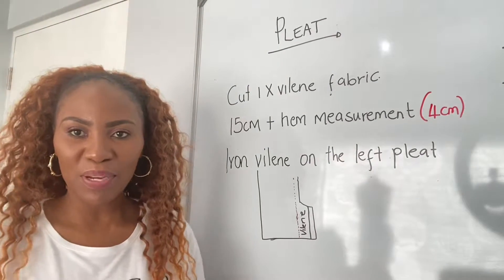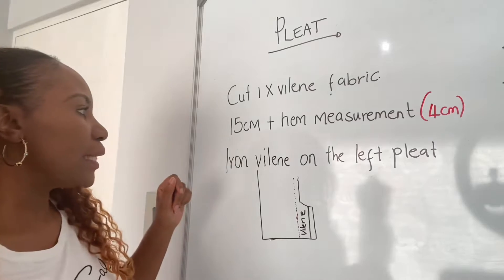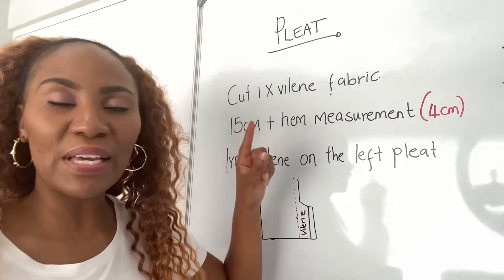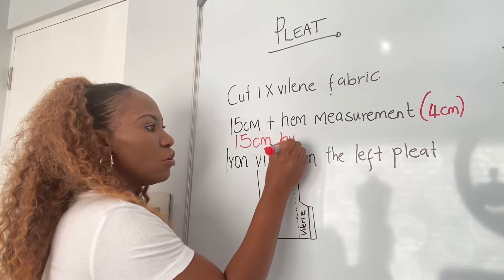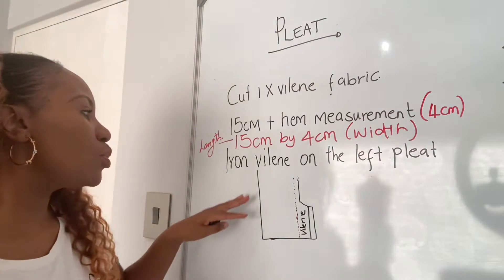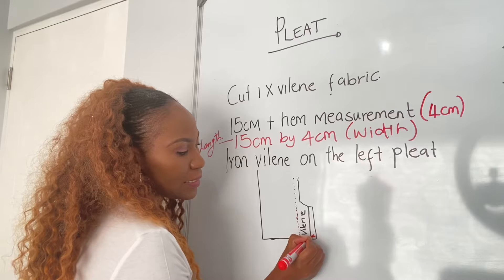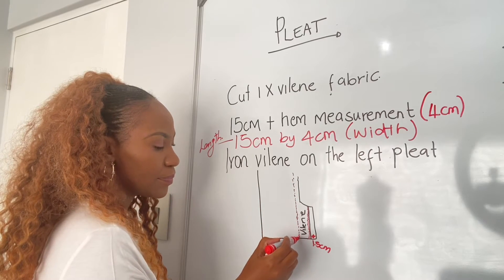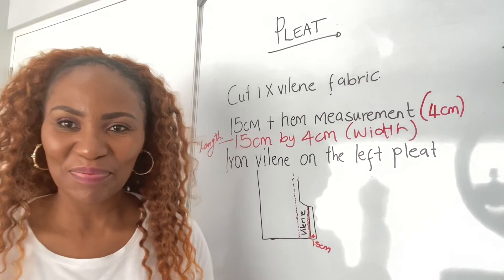Pleat part 1